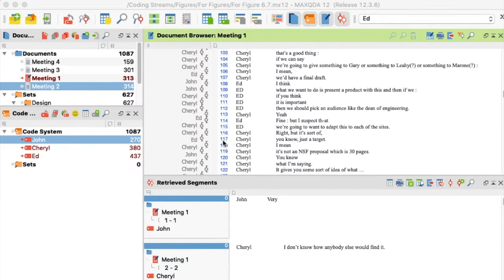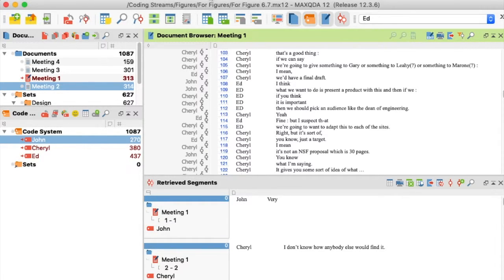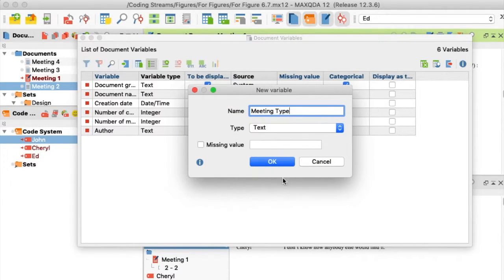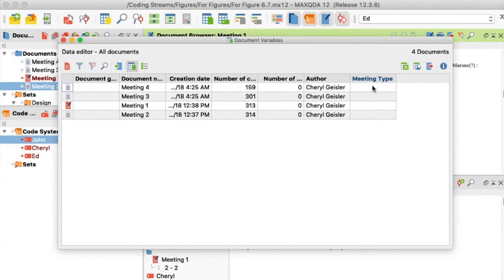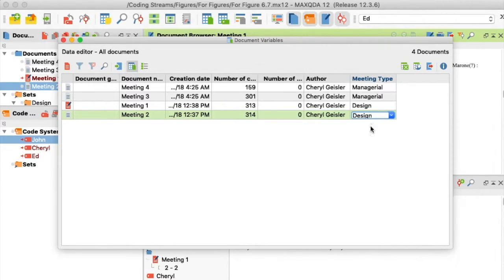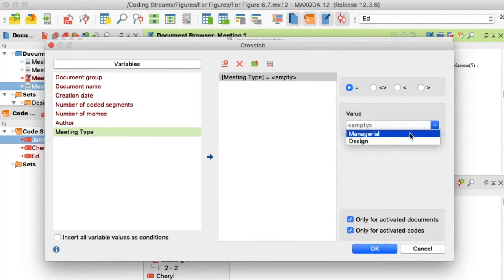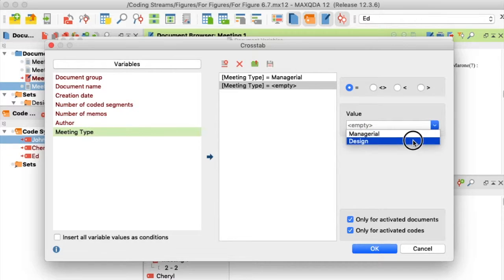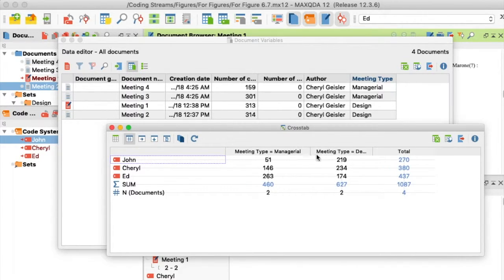MAX 6.4 Collapsing across Streams in MAXQDA